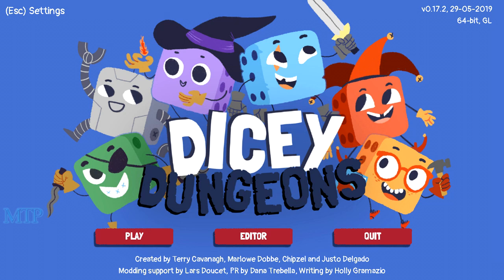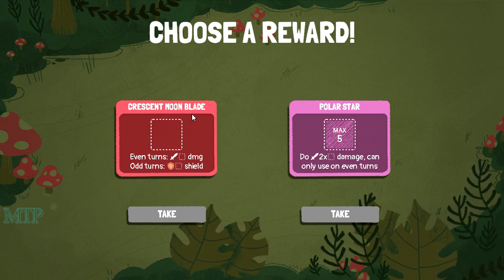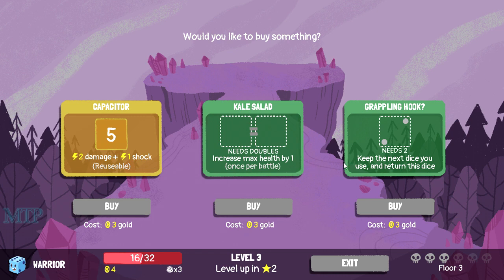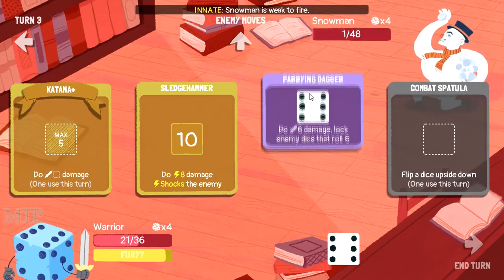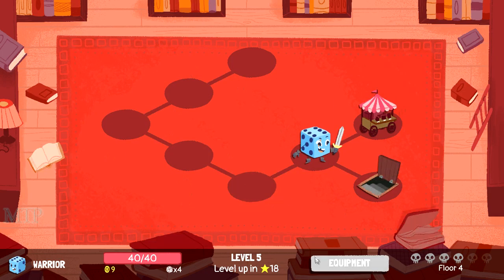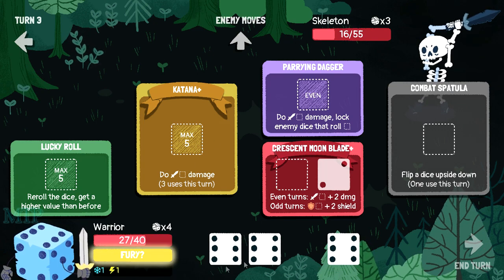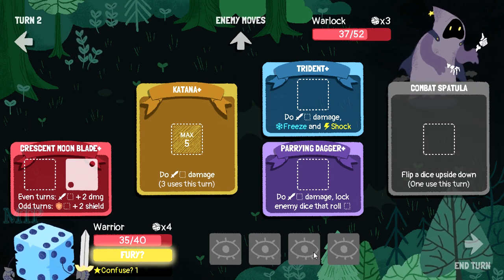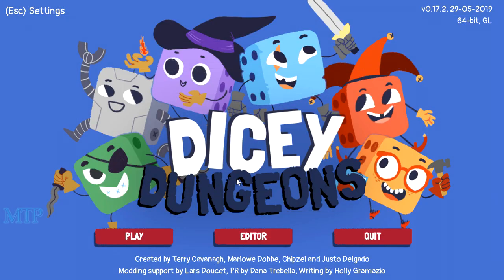Dicey Dungeons| Parallel Universe - Warrior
If you would like to purchase Dicey Dungeons or check out the demo click the

If you don't like something comment. Do not just thumbs down, help me out.

-- A) Yes

Do you Livestream?

What mic do you use to record?
-- A) Audio-Technica AT2020

Gaming Mouse?
-- A) Logitech G502

What are your PC Specs?
-- Motherboard = Asrock Extreme4 z77
-- CPU = Intel I7 3770k
-- GPU = Zotac GTX 1060 6GB
-- PSU = 1000 Watt
-- RAM = 8GB  Corsair DDR3 1600MHz
-- Case = Half 912
-- Heatsink = Hyper 212 plus

Extra - I have a 1TB My Passport External HDD